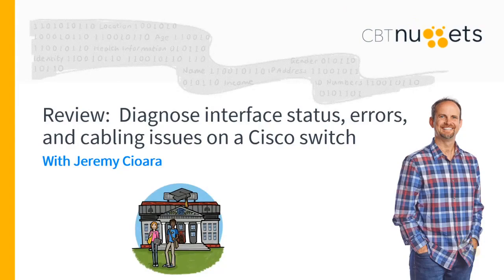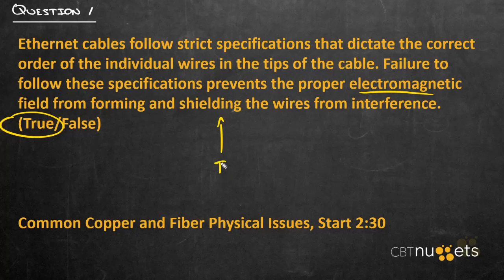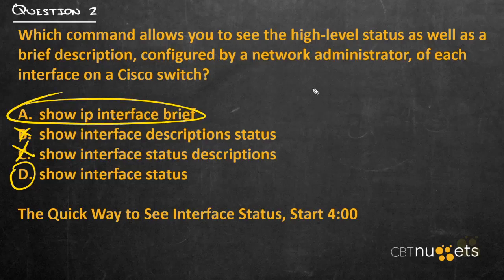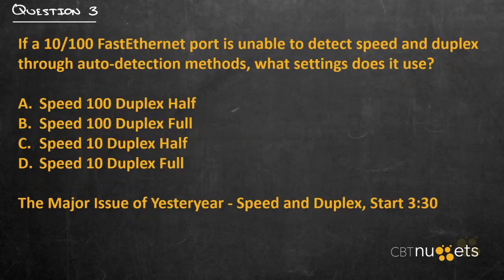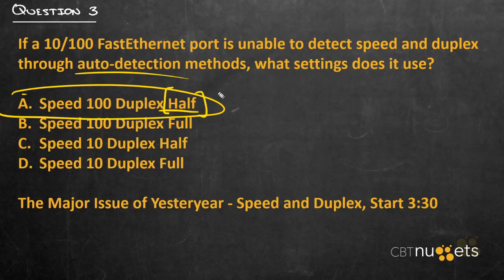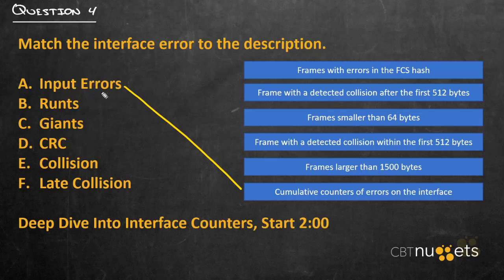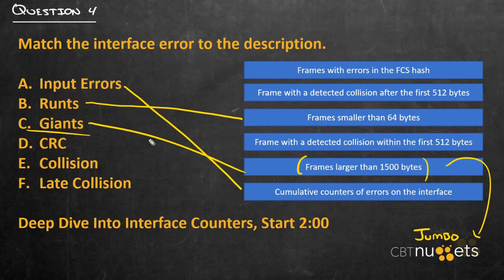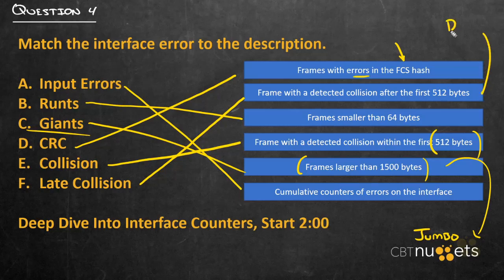107. Review of Diagnose Interface Status, Errors, and Cabling Issues on a Cisco Switch